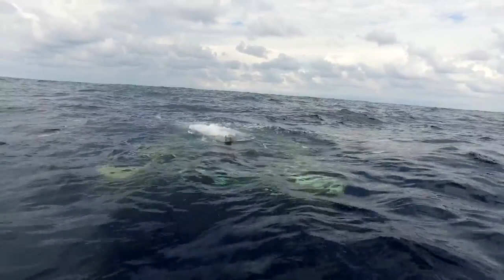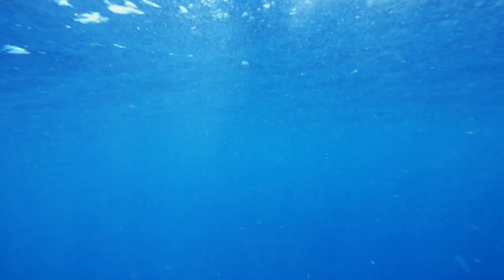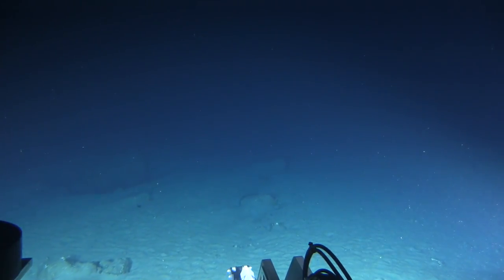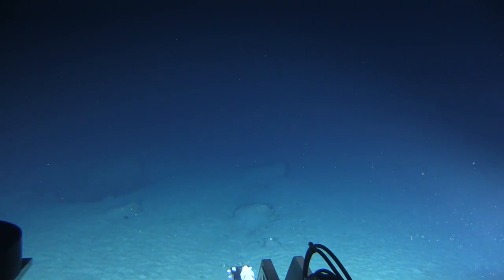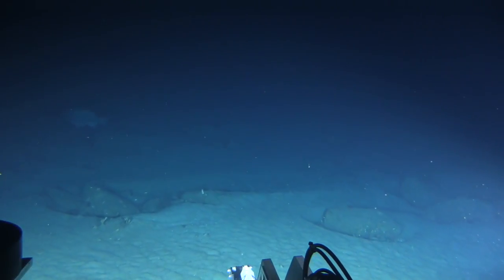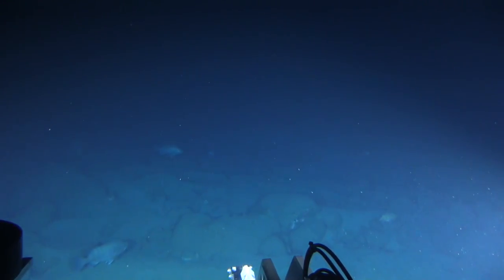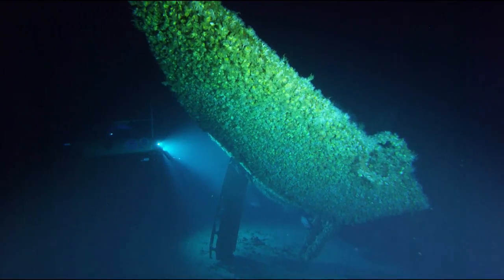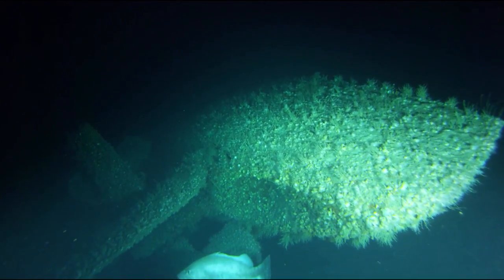Time Machine | Daily Planet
A mission to see something no one has seen in 75 years.
Daily Planet 7ET on Discovery Canada.